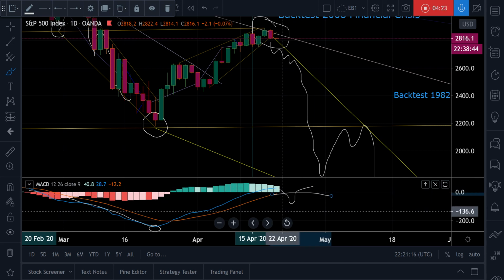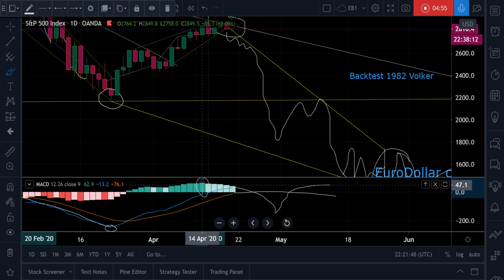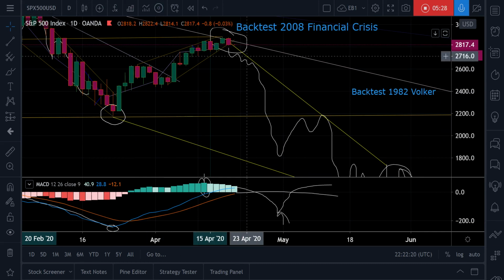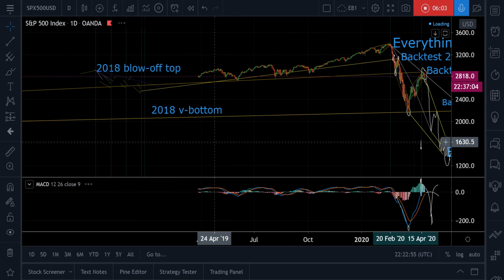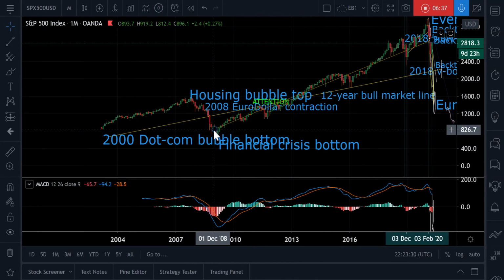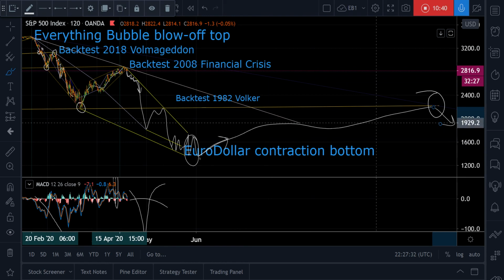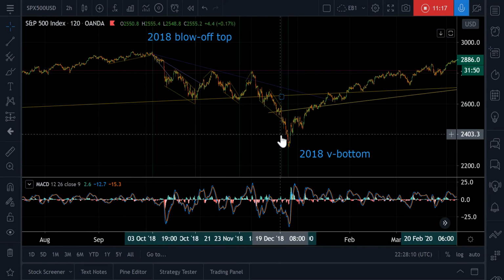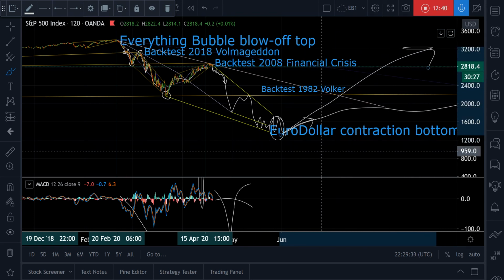Next targets forecast in this bull trap reversal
Here's a long-winded look at our immediate reversal targets. And then a review of the whole credit contraction model and where we are going. The 1-week look at getting off our higher level tangent line, and coming down to discover the beginning of the new consolidation zone. We just a wave a pattern that did this before the bull trap so. And we have our bull market lines and tangent lines all set up. So, we can give a good guess at the moves to come.